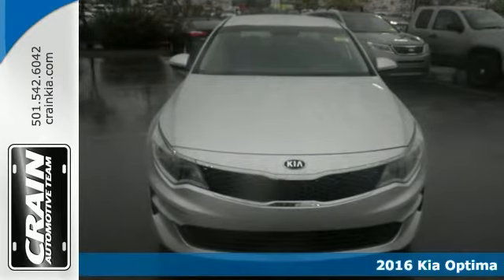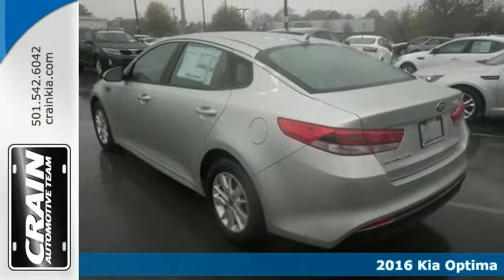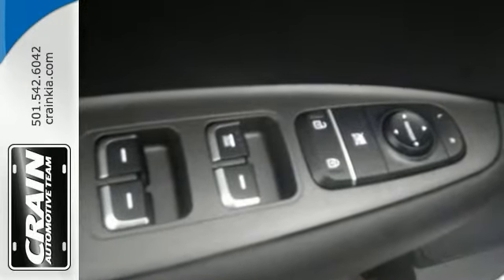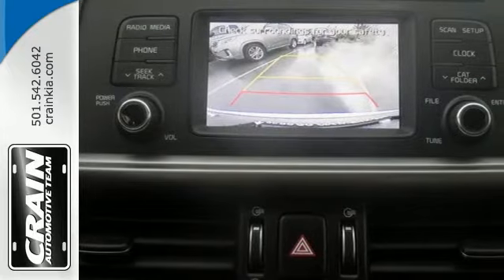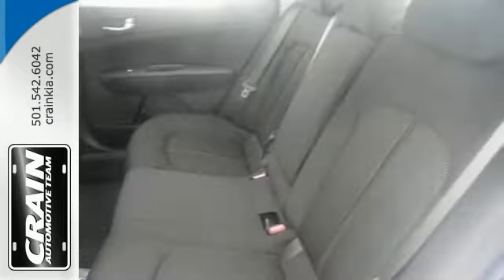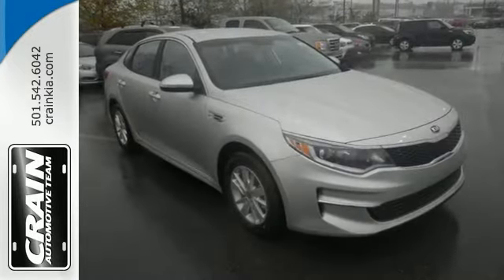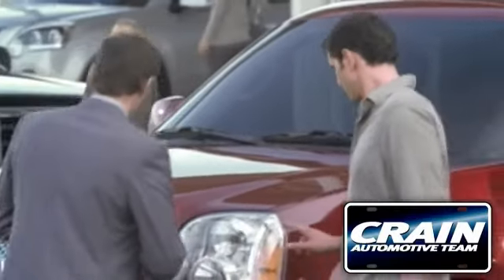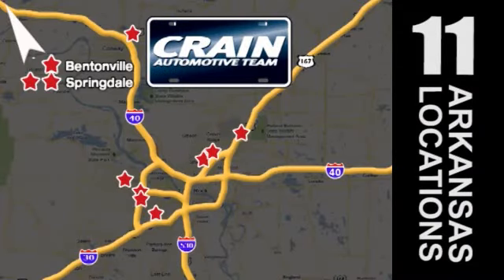2016 Kia Optima Sherwood AR Little Rock, AR 6KC9506 - SOLD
Year: 2016
Make: Kia
Model: Optima
Trim: LX STANDARD
Engine: 2.4L DOHC I4 GDI Engine
Transmission: Automatic
Color: Sparkling Silver
Interior: Black
Stock #: 6KC9506
VIN: 5XXGT4L39GG017813
This 2016 Kia Optima LX is offered to you for sale by Crain Kia. This Kia includes: CARPETED FLOOR MATS (PIO) CARGO NET (PIO) *Note - For third party subscriptions or services, please contact the dealer for more information.* Start enjoying more time in your new ride and less time at the gas station with this 2016 Kia Optima. There's no need to look any further. Crain Kia has the perfect match for you. This Kia Optima's Sparkling Silver on Black color combination will make heads turn. You can finally stop searching... You've found the one you've been looking for. Every new and pre-owned vehicle is backed by the Crain Commitment, including our 100% low price guarantee, a 100 hour love it or leave it exchange policy, and a 100 year 100,000 mile warranty. The Crain Team's Got 'Em!

Address:
5830 Warden Rd